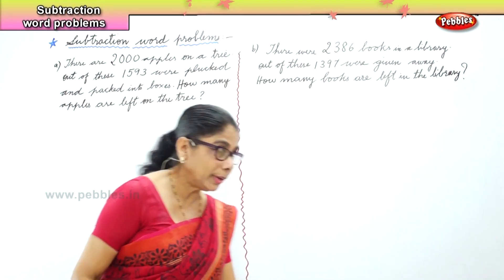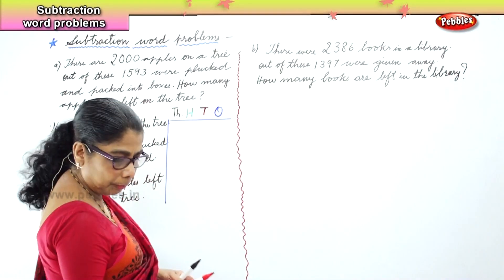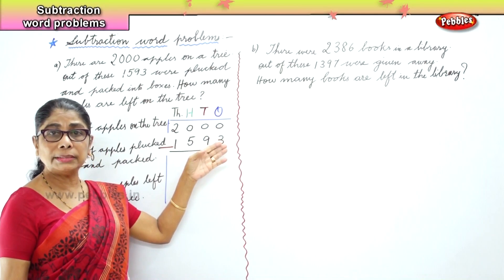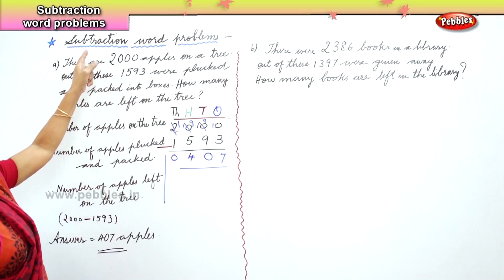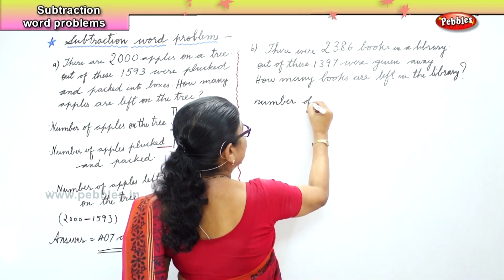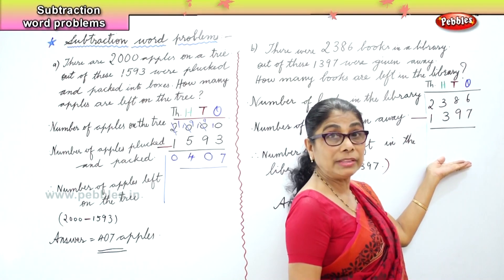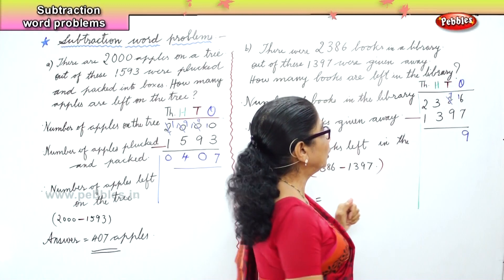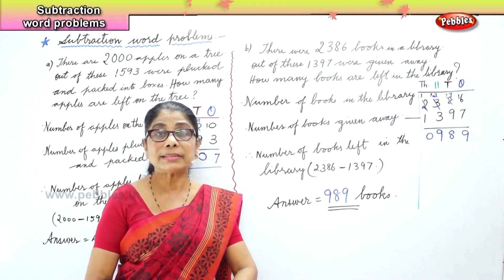Learn basic of mental Maths for beginners | Subtraction Word Problems | Maths Tricks